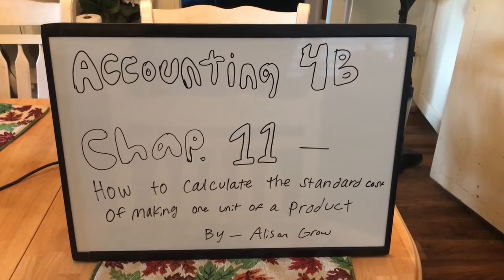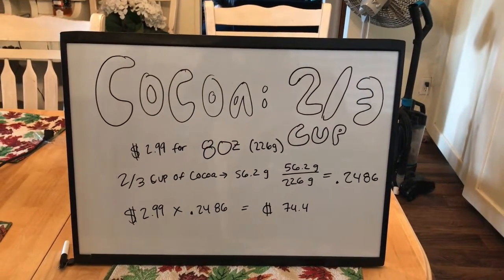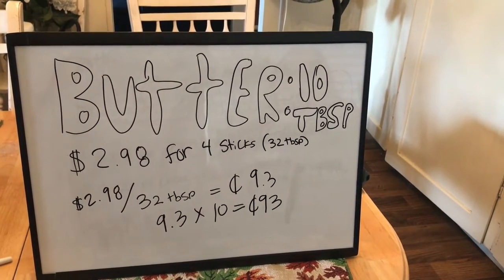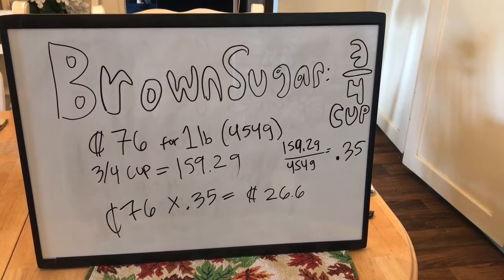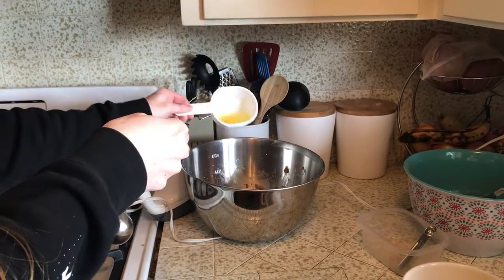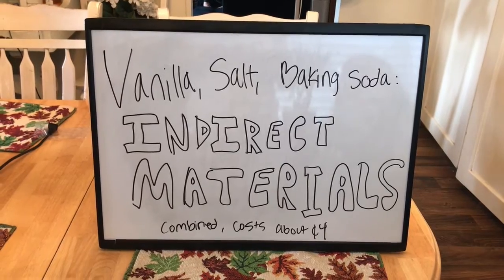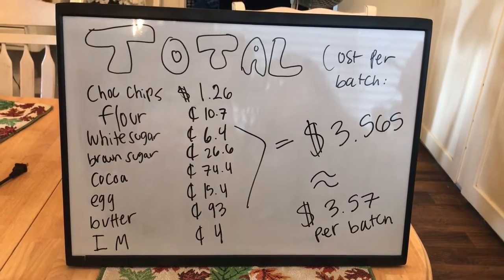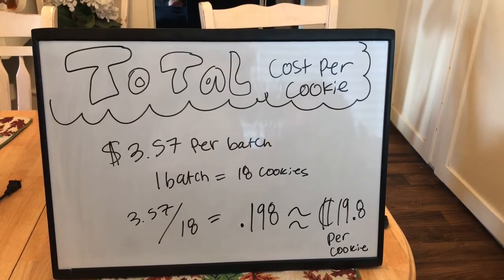ACCT 4B PROJECT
Video project for Accounting 4B Fresno State Fall 2018 Rough Draft